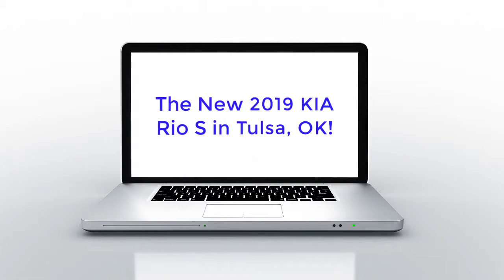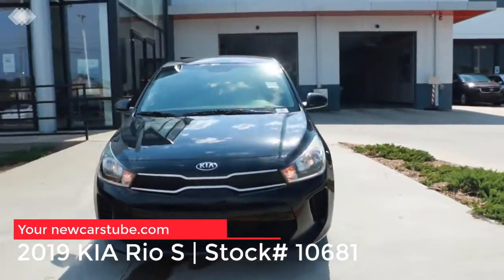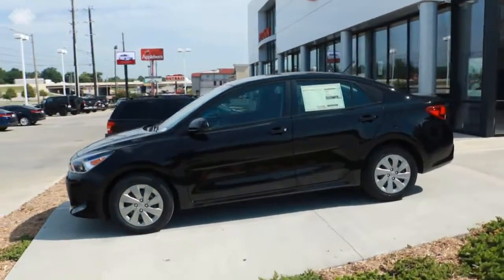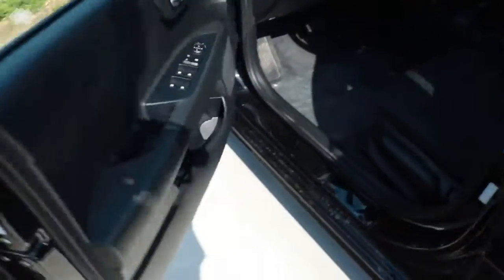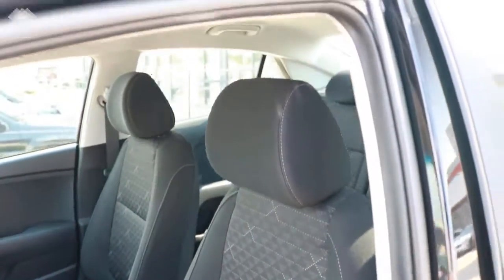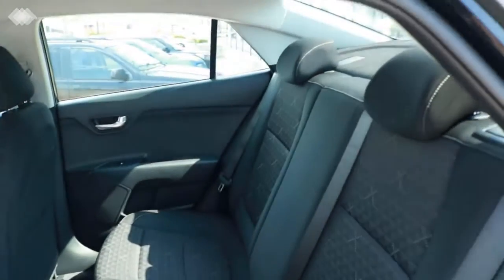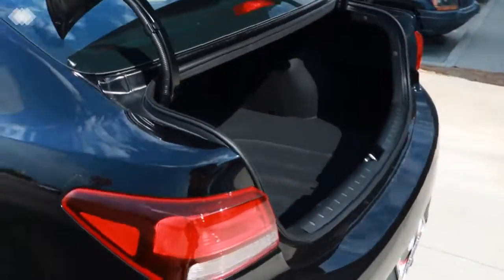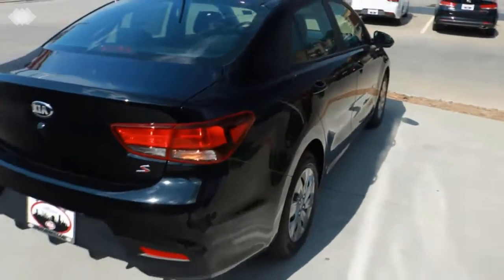2019 KIA Rio S Sedan in Tulsa, OK | Stock# 10681 | VIN# 3KPA24AB6KE233431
New Aurora Black 2019 KIA Rio S Sedan For Sale in Tulsa, OK!

VIN : 3KPA24AB6KE233431
Stock#:  10681
Exterior Color:  Aurora Black
Interior Color:  Black
Estimated Fuel Economy:  28mpg City/37mpg Hwy.

THIS VEHICLE IS LOCATED AT:

Midtown KIA of Tulsa
4747 S. Yale Ave.